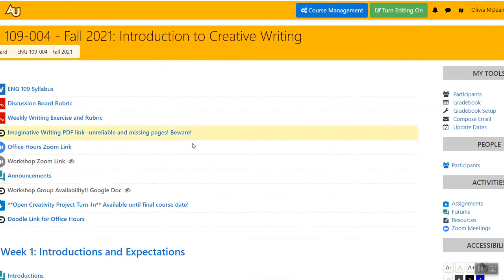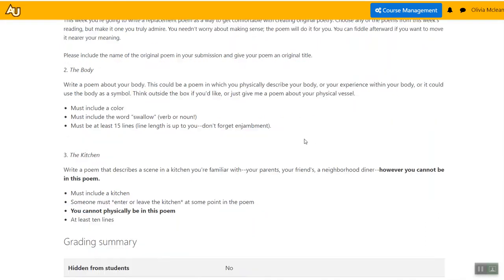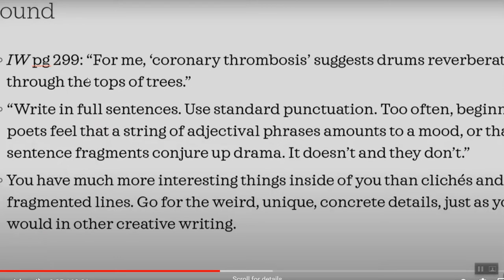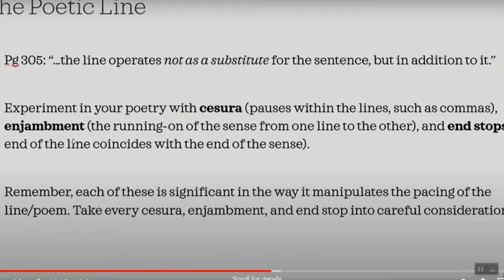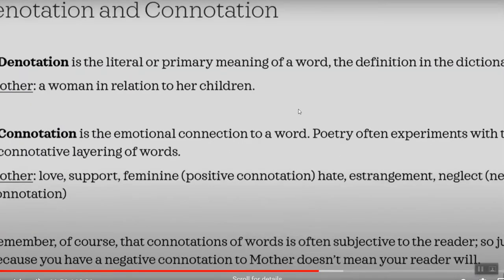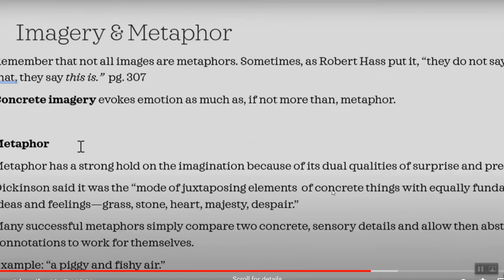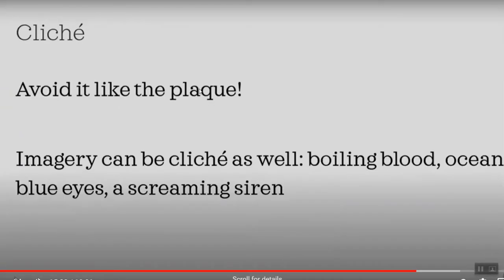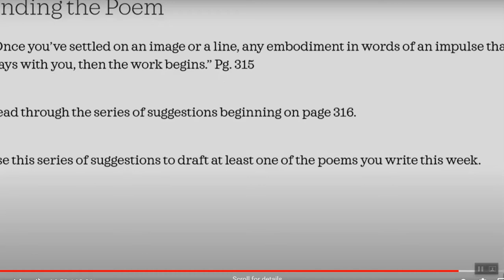McLean 109 Poetry